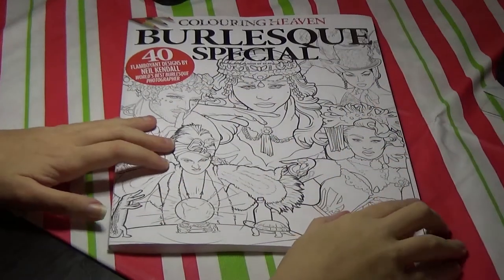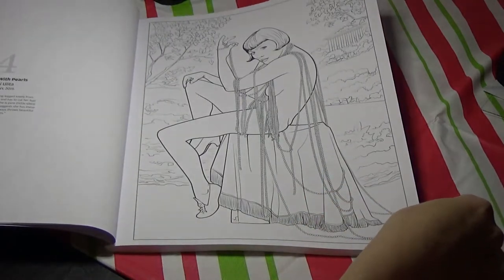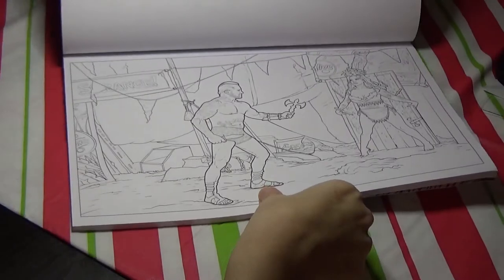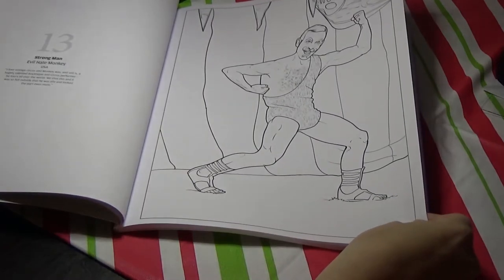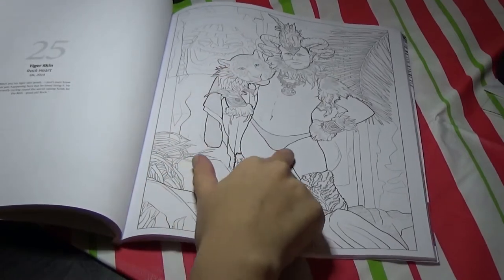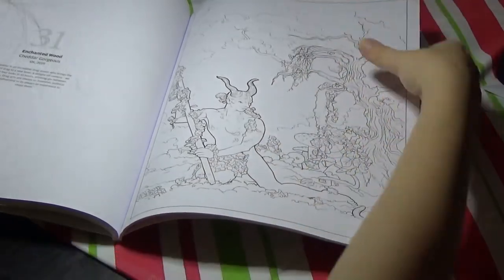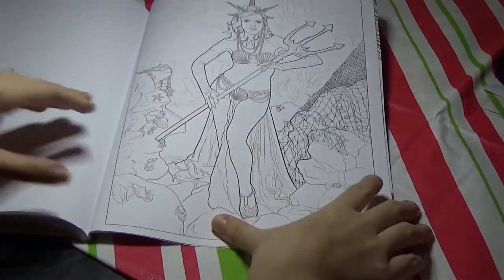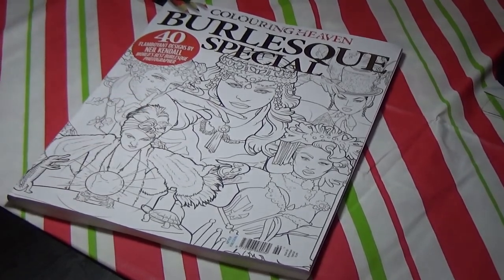Coloring Heaven Burlesque Flip Through